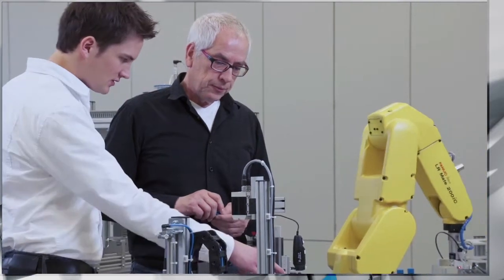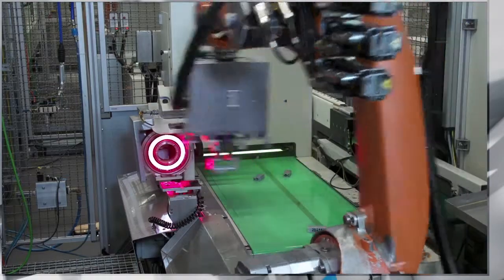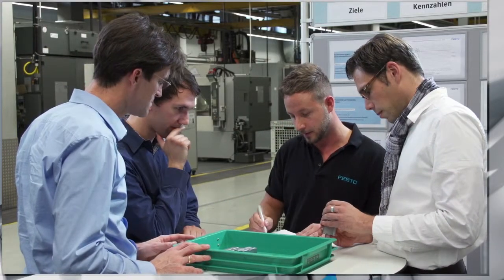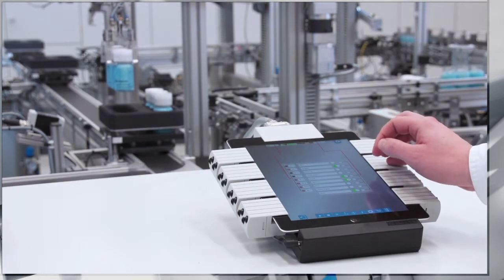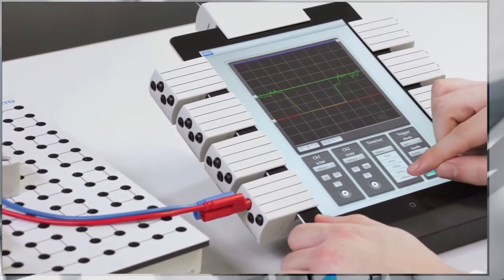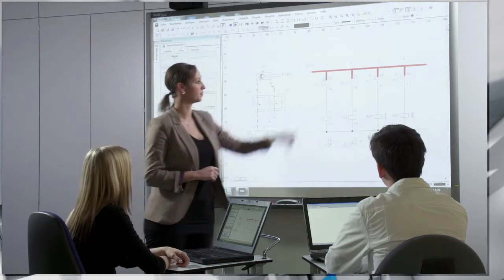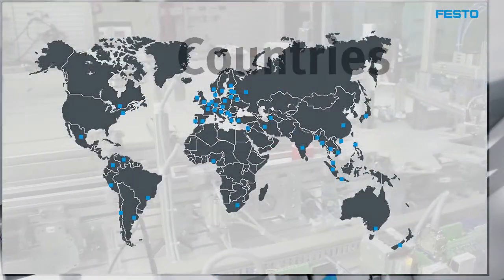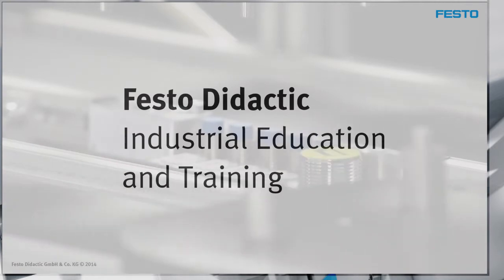Festo - Education by Festo Didactic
Education by Festo Didactic